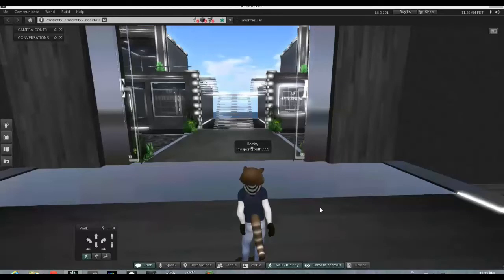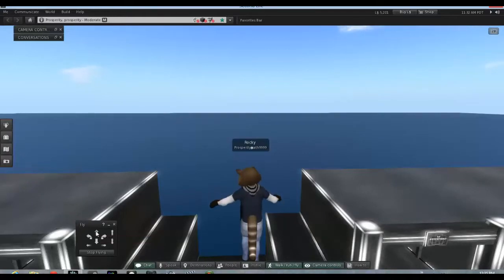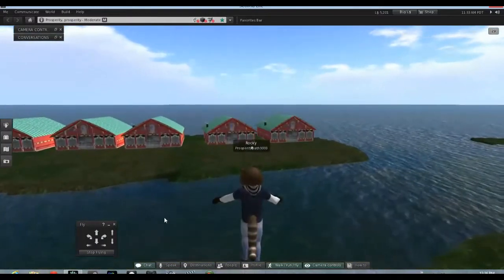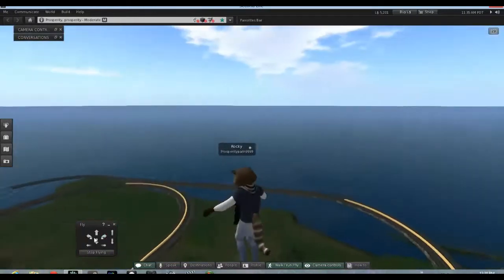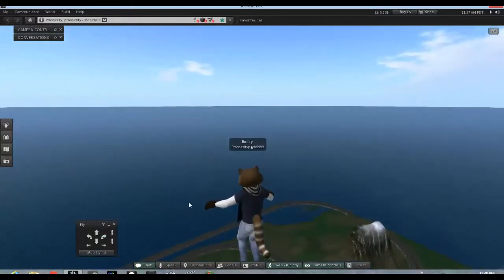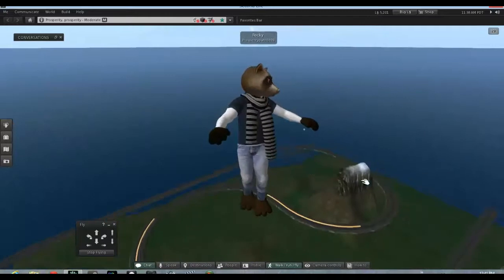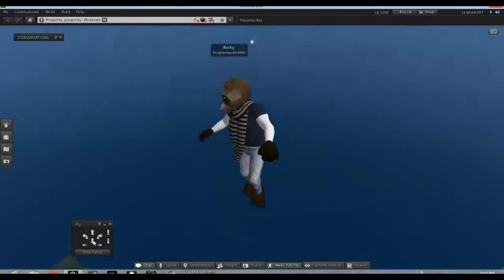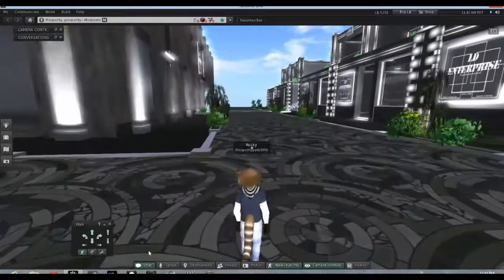Prosperity Virtual Ashram , Part 2 Training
Initial movement training in Prosperity  Second Life.